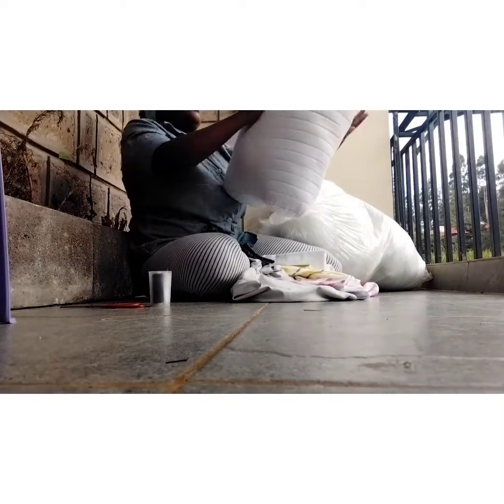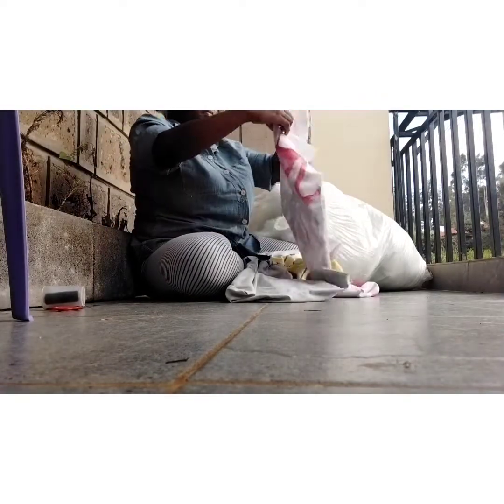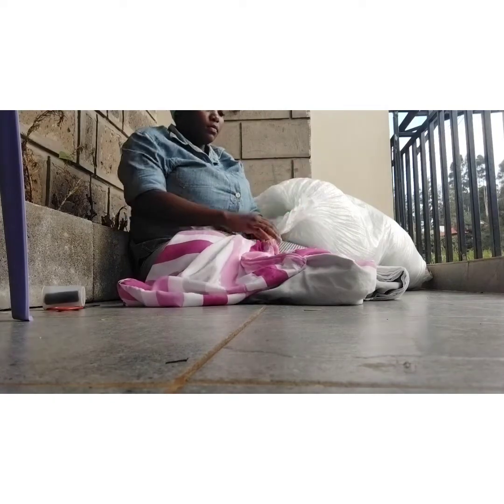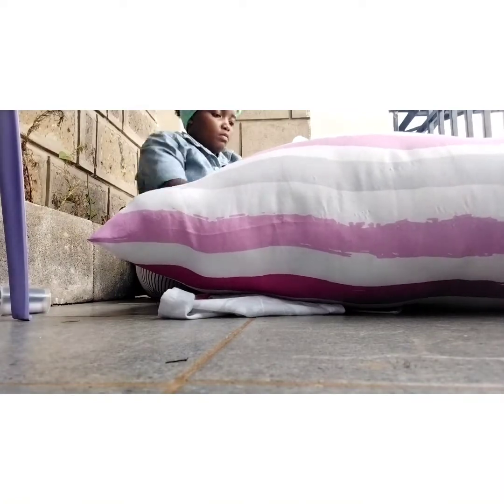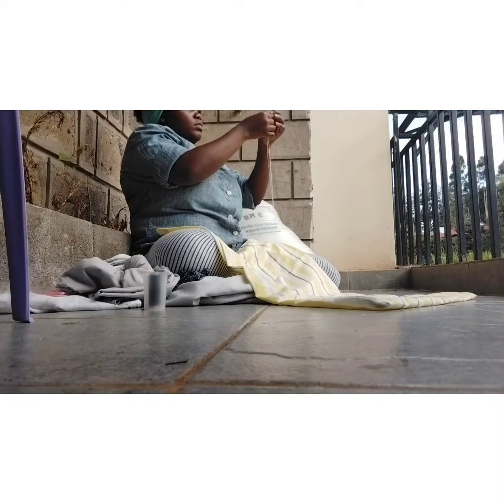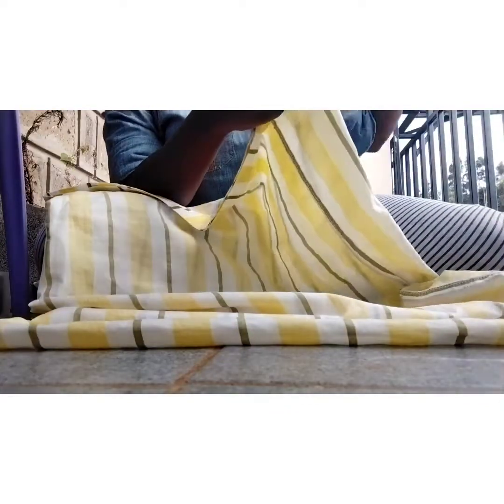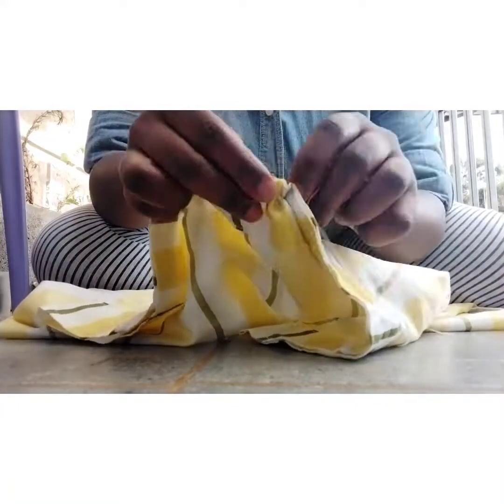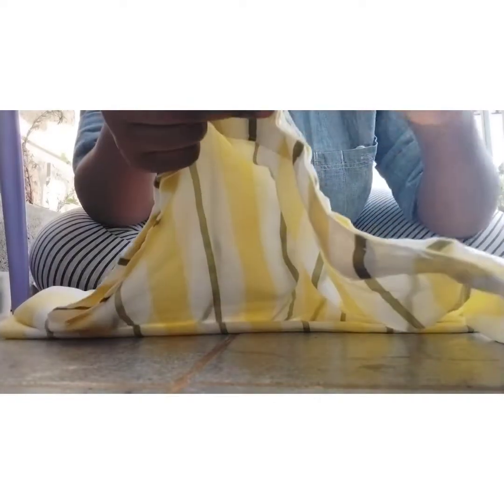FIBRE BEAN BAG and PILLOWS MAKING! SIMPLE and CHEAP!diy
In the video, I do the  simplest and most comfortable baby beanbag. Also, I will be making my own fibre pillows which were super easy to stuff. I did all this in less than an hour. Enjoy!

Remember to:
•If you are family, remember to turn on the BELL icon inorder to always be notified whenever a new video goes up(which is on a daily😊).
   -Also, COMMENT and lemmie learn from you too. You can as well send me a love or smiley emoji. This will really make me glad and lift my spirit😊.
.RECOMMEND me to your dear ones to enable this channel grow and reach a greater audience.